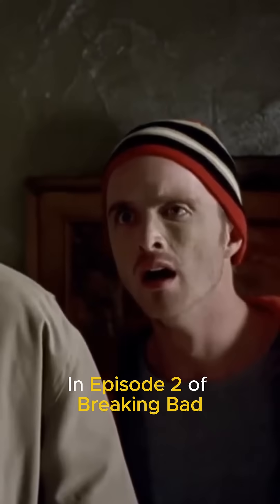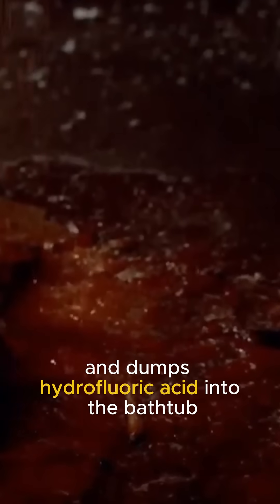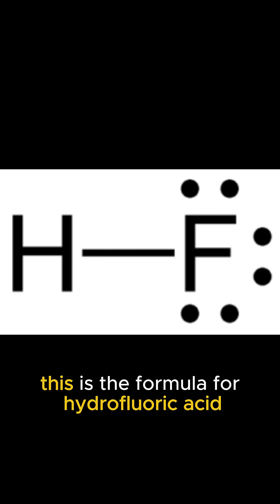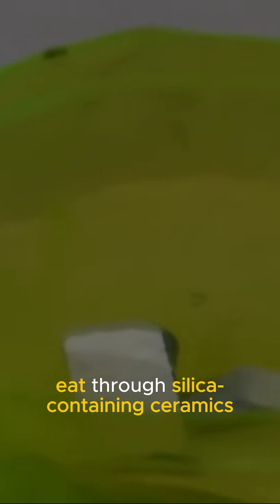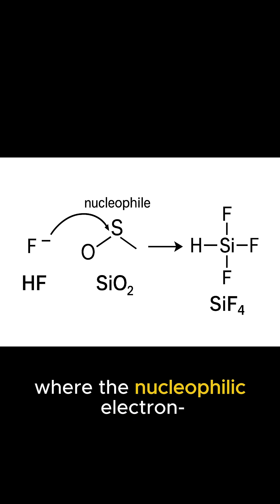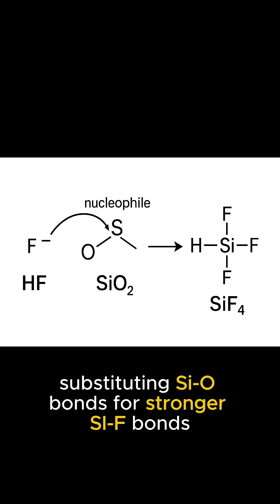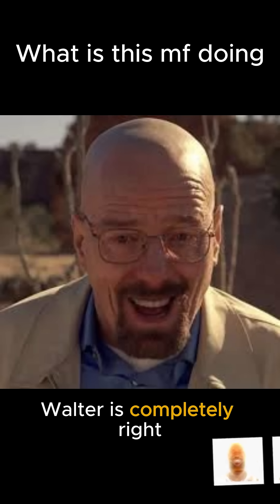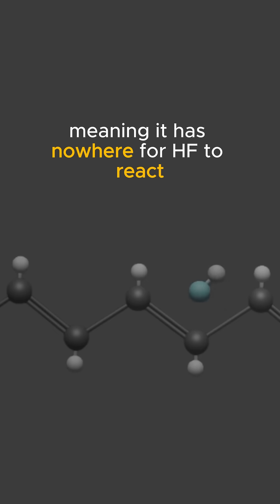The Real Chemistry behind Breaking Bad's Acid Scene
Hellow everyone! I'm Kaden Luo, a science enthusiast, and this is my very first real video!